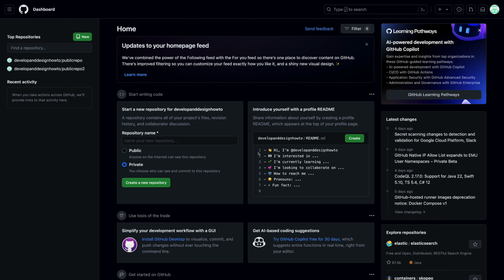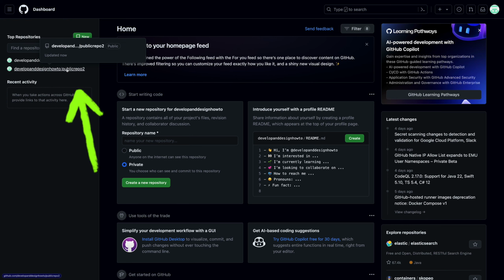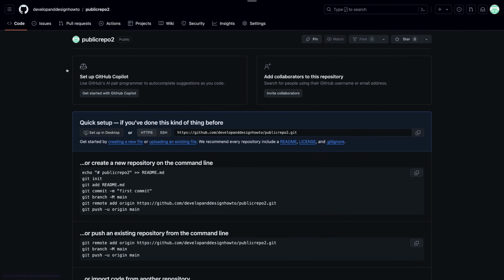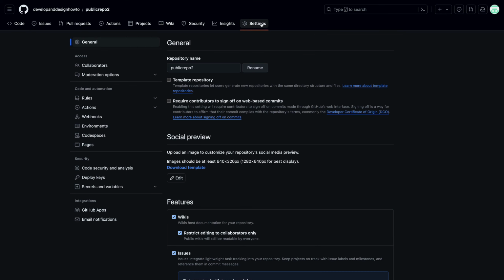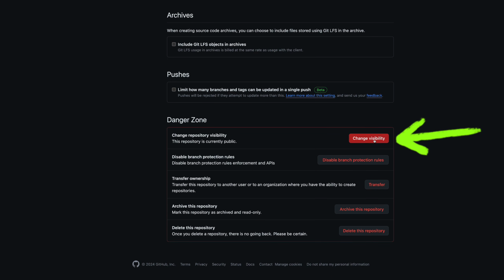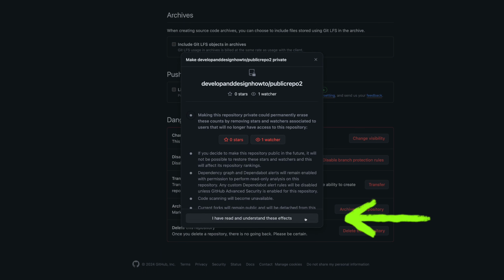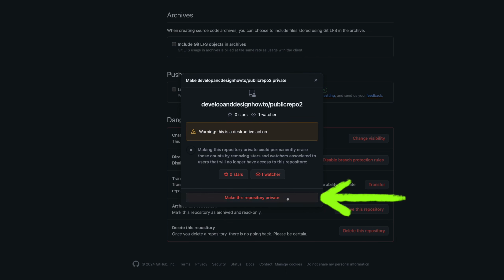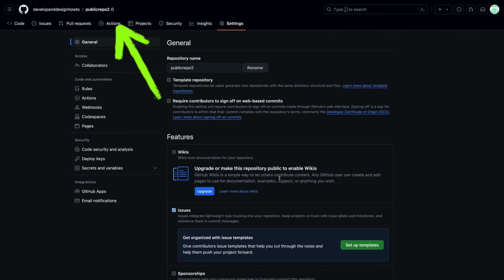How To Make A Public GitHub Repository Private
In this video we cover how to make a Public Repository In GitHub Private. If you would like to know how to make a Github Repository that is Public to Private, then this is the right video for you. Making a Public Github Repository Private is the best way to keep your code Private and Secure.